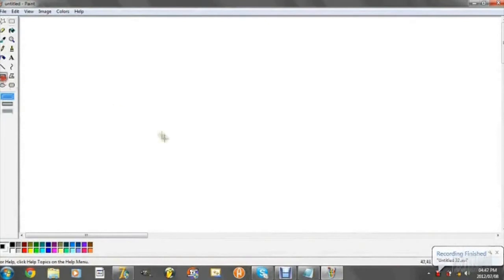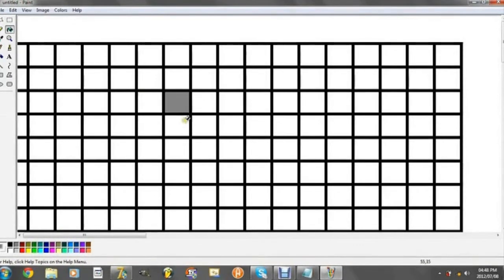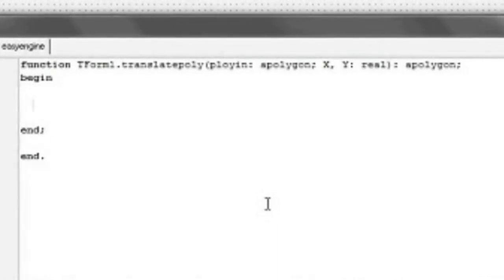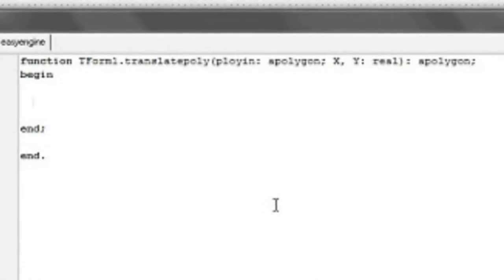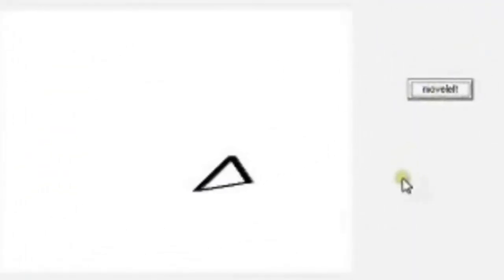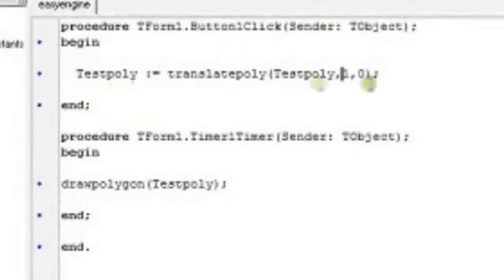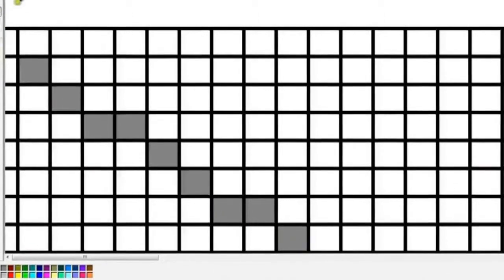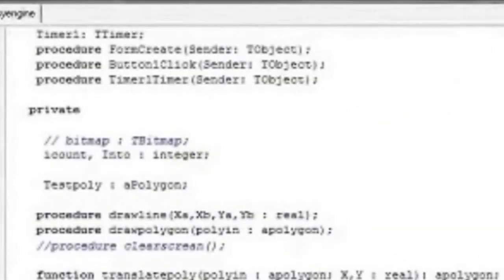Absolute Basics - Code your own VERY simple 3D engine - part 5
We move into moving things.